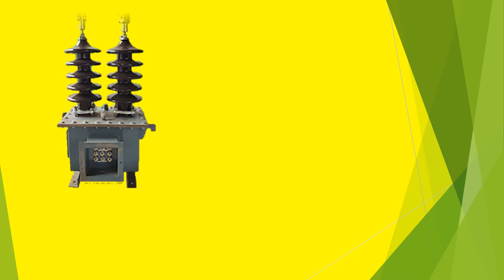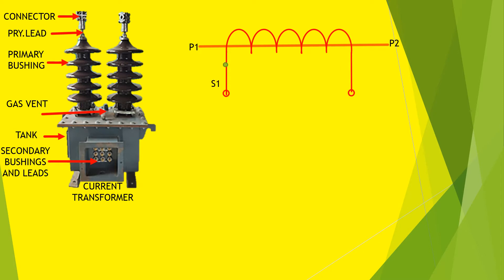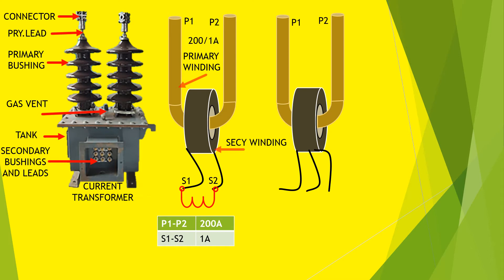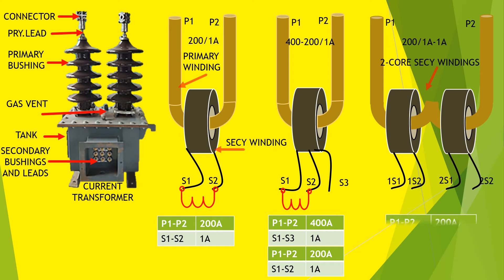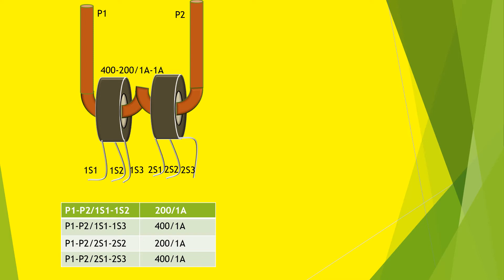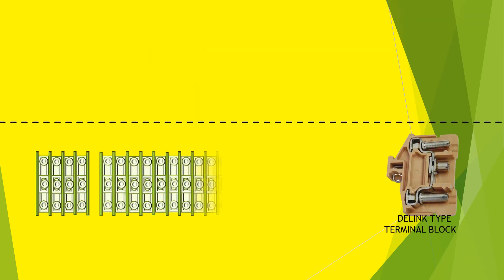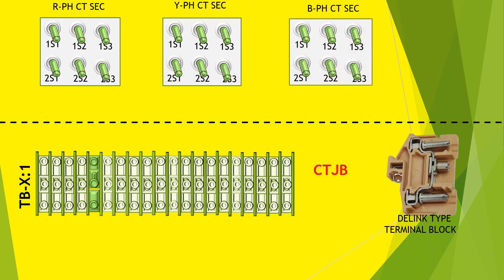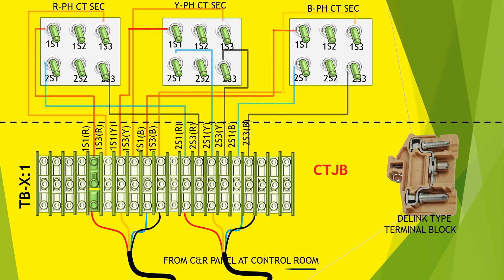CURRENT TRANSFORMER (CT) CIRCUIT DIAGRAM:CT RATING-DISCUSSION:CT CIRCUIT CONNECTION & WIRING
THE CHIEF AND MAIN OBJECTS OF THIS VIDEO ARE TO GIVE THE GENERAL CONCEPTION OF CT RATING, CT WIRING ,CT CONNECTION USED IN AN ELECTRICAL SUB-STATION TO THEM WHO ARE ASPIRANT OF GATHERING  KNOWLEDGE REGARDING SAME. ONE MISTAKE IS REGRETTED.PL.DIVERT  THE CONNECTION OF E/F RELAY.